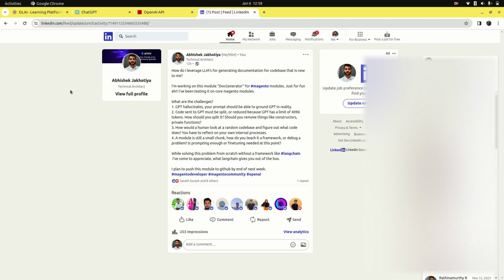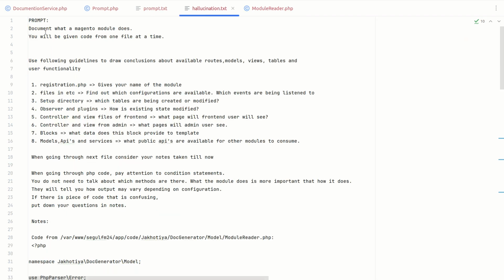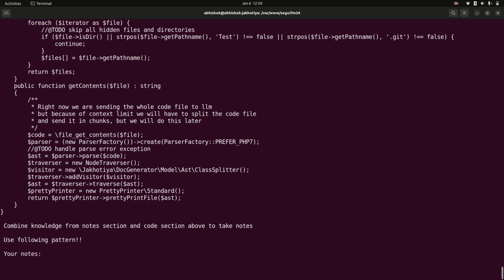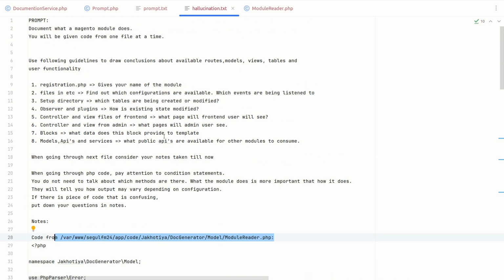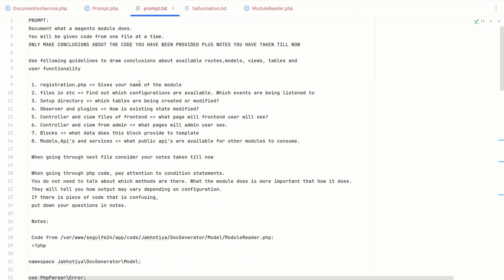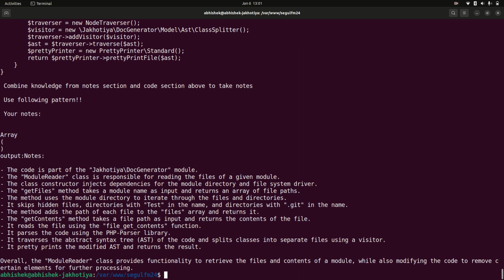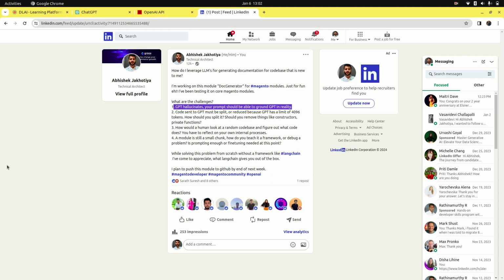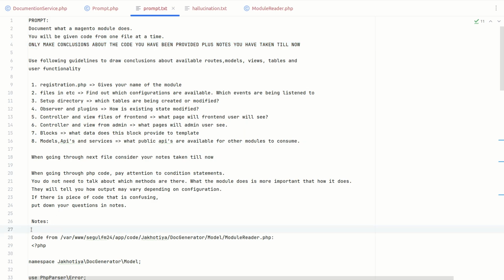GPT hallucinations and modifying prompt to ground it in reality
This is a demonstration for my post on linkedin